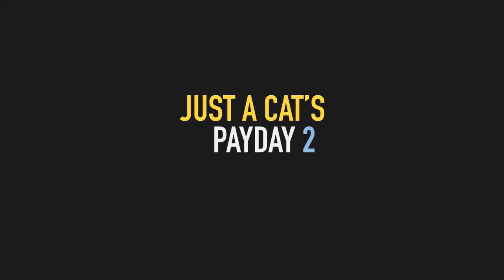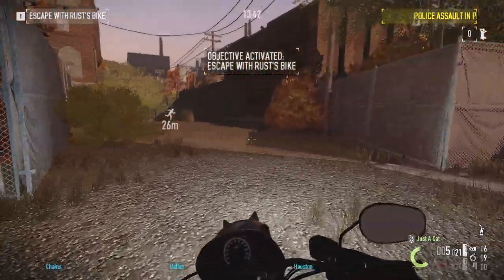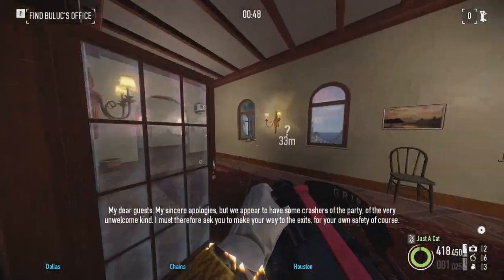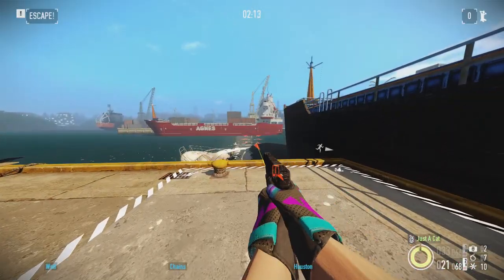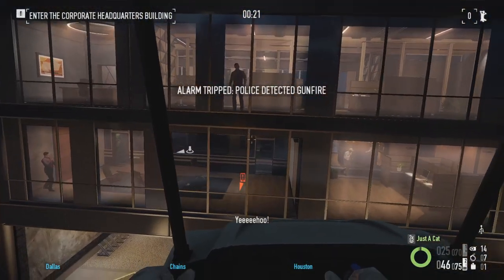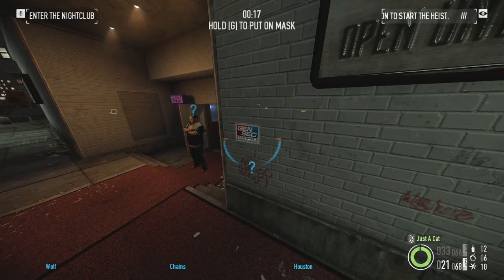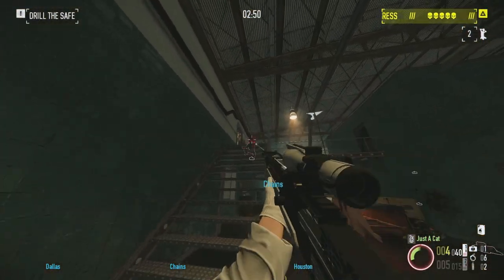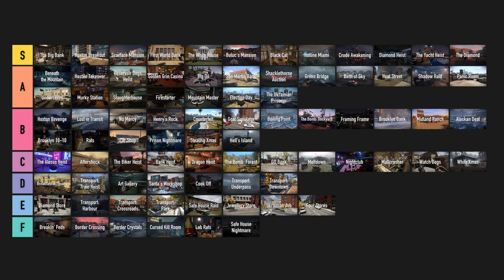Payday 2 - Heist Tier List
Here’s a more in-depth explanation on how I ranked the heists. Firstly, I’ve decided to use 7 tiers from S to F. S being the best of the best and F being not very good. In general, all tiers up to and including D I still consider somewhat decent and worth playing. Anything I’ve put in tier E and below I think is poor to terrible. For the ranking criteria I used these main factors to judge each mission:

• *Design* – does the heist make sense, are the objectives intuitive or do they clash with each other? Does the mission flow well, does it waste the players time with unnecessary timers?
• *Visuals* – does it reuse assets, is the setting unique and does it look good (as good as PAYDAY 2 can look these days)? Does the map make sense and does it look like it could exist in reality? Is it another warehouse?
• *Replayability* – how linear is it? Does the map layout change in any significant way each playthrough, do the objective locations? Are the objectives fun to do multiple times?

I also took into account some secondary characteristics that are less important but are still meaningful to the heist experience in some way:

• *Story* – does it tie in with the narrative of PAYDAY 2? Are there stakes or is this a silly goat heist that in the end means nothing?
• *Soundtrack* – how good is the track and does it fit with the setting? Is it meaningfully distinct and different from the others?
• *Gimmicks* – how innovative is the heist, does it introduce any new gameplay opportunities, if it does are they any good? Does it try to change the formula in any significant way?
• *Stealth* – can it even be stealthed? How fun is it to stealth and is the heist even built with it in mind?

With the help of these criteria and personal taste I rated the heists accordingly. Some missions however were exceptions, while they may have had scored well in many areas, they might have scored very low in a specific one, which knocked them down lower than they should have been and vice versa. For example, Breakfast in Tijuana scored decently in all areas except design. I though it was designed so poorly that I, in good conscience, could not give it anything more than a D. On the other hand, Black Cat had such incredible style, visuals and soundtrack that I boosted it up to S tier.

That’s it for the long-winded explanation, cheers if you actually read all of that.

0:00 Intro
0:35 Tier List
24:37 Outro